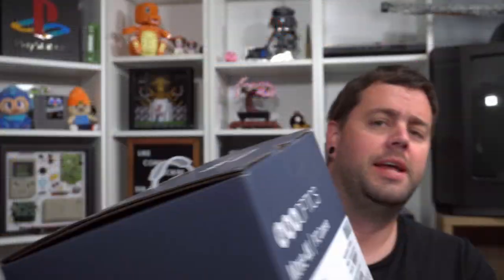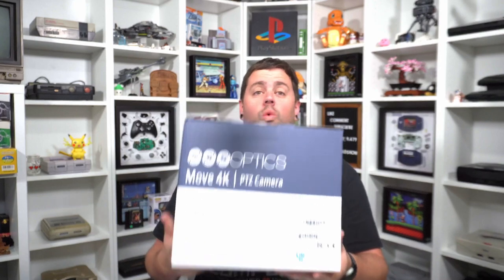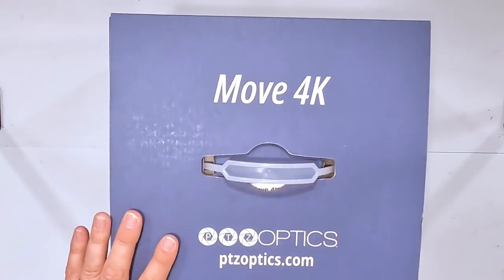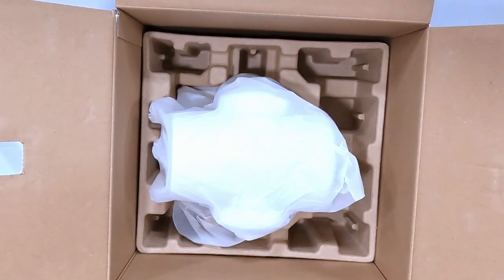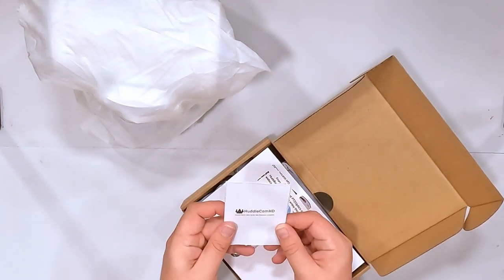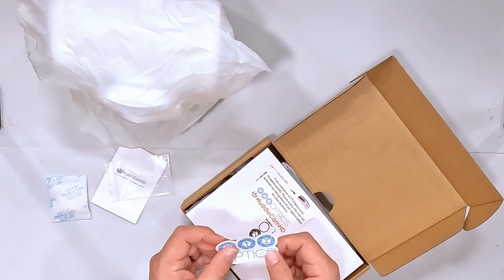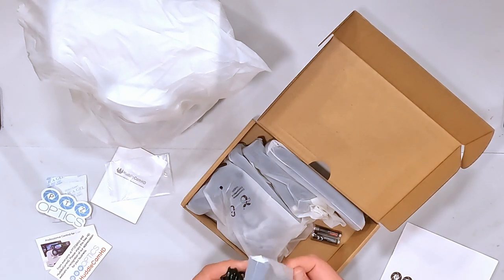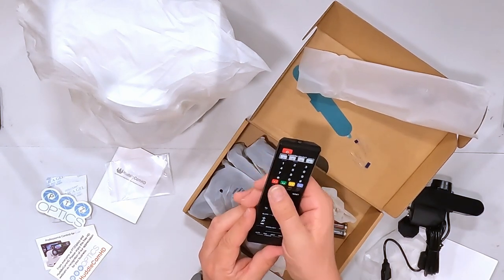Need a NEW Camera? This One Could Be A Game Changer!